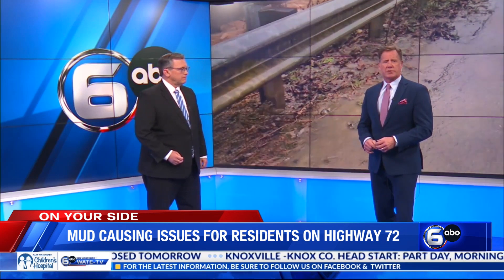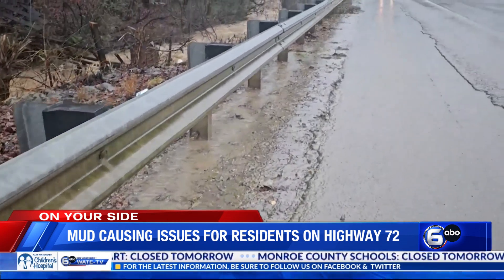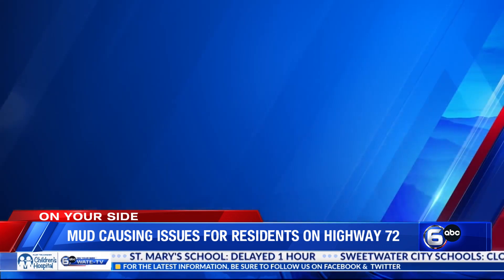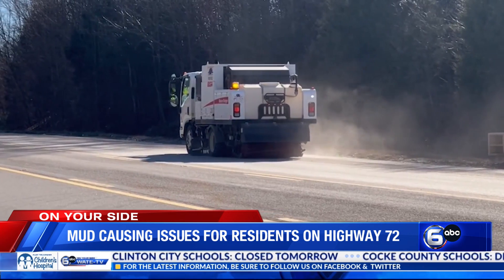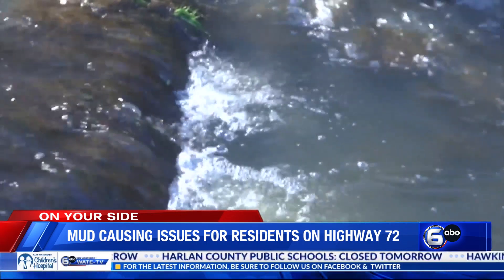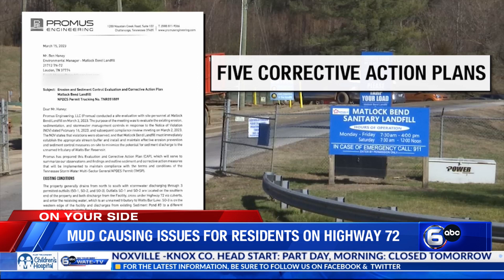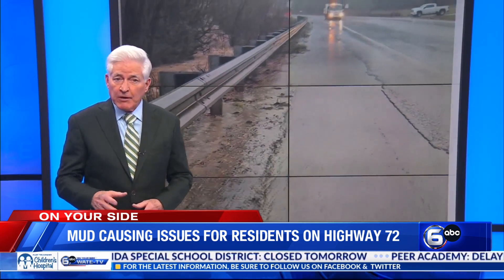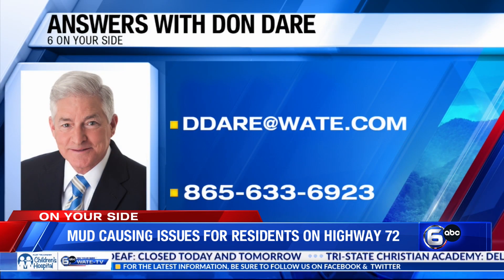Mud Causing Issues for Residents on Highway 72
Don Dare investigates mud entering the streets and streams on Hwy 72.